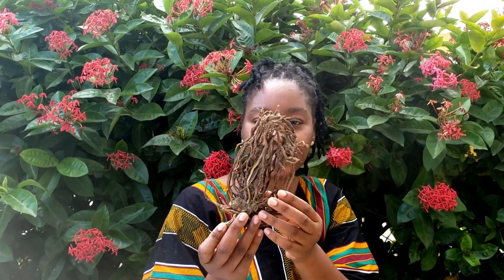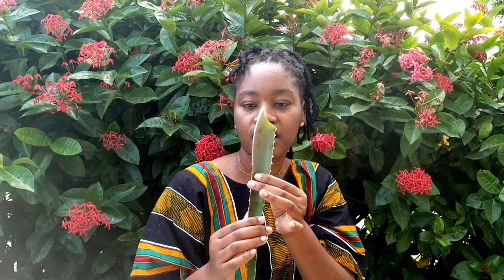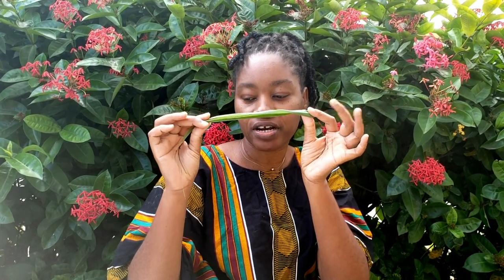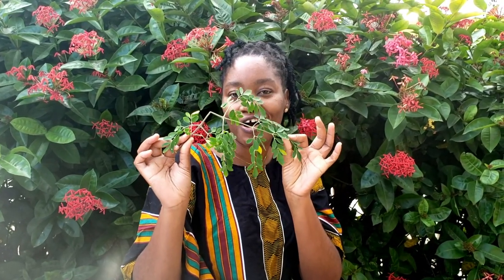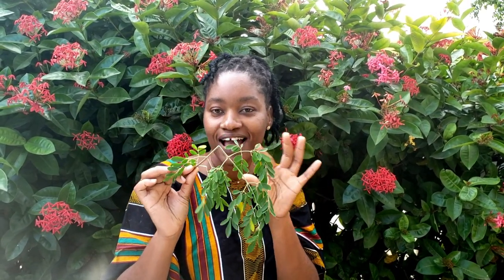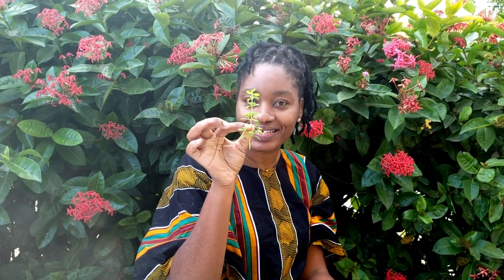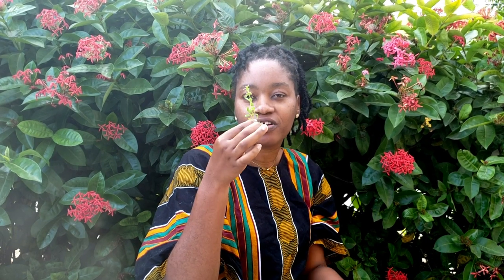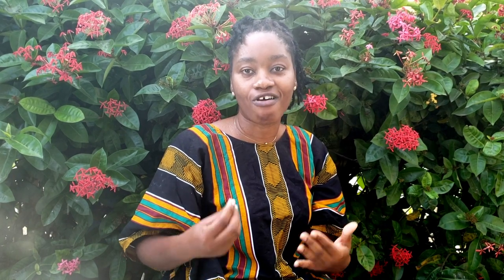FOODS FOR HAIR LOSS I Top 10 Teas I Drink to Recover from Hair Loss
Hey Fam, In this video I share with you a few of the herbs/plants that have helped me to see some light at the end of the tunnel of my hair recovery journey.

Hair Loss, androgenic alopecia, CCCA,

These ingredients also act as a natural hair dye naturalhairdye. It provides nourishment to the scalp and over time the improvement will be noticeable. These natural hair care products are all organic.